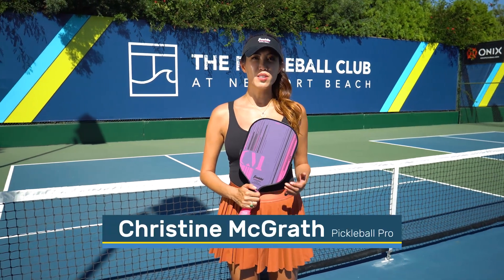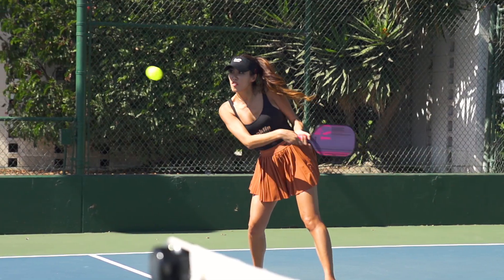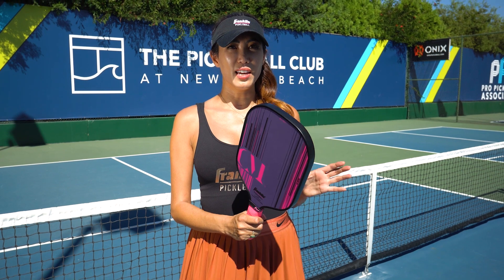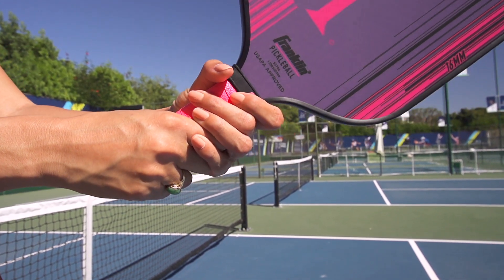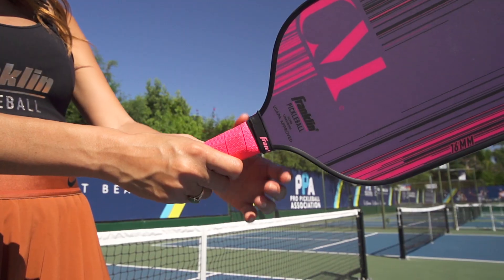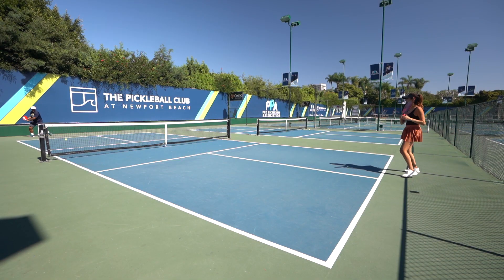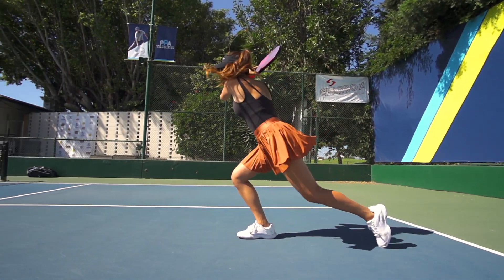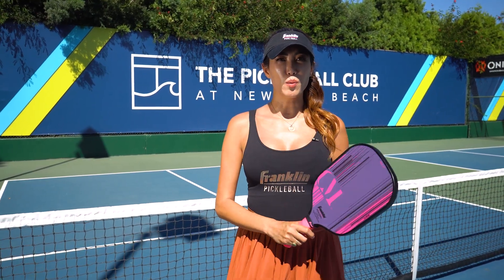The Backhand Pickleball Grip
Learn the backhand pickleball grip from 2X US Open Champion Christine McGrath. Christine breaks down the mechanics of the one and two handed backhand grip and how it benefits her game.

For more tips and for all your pickleball gear neads head